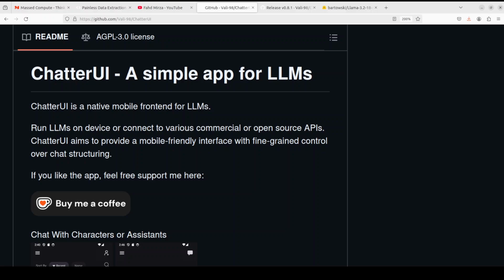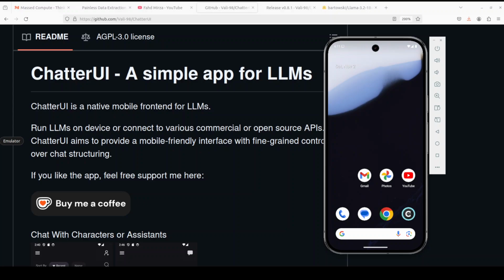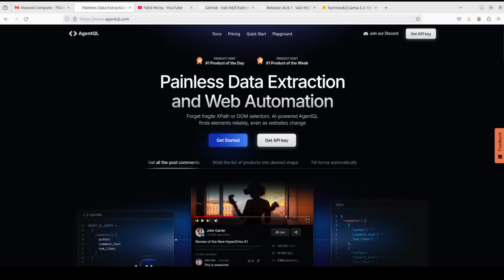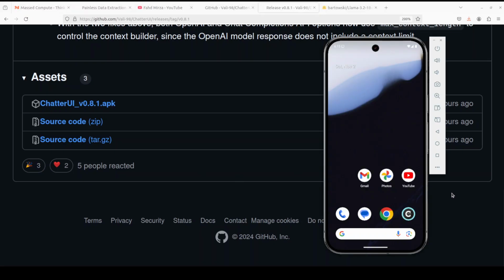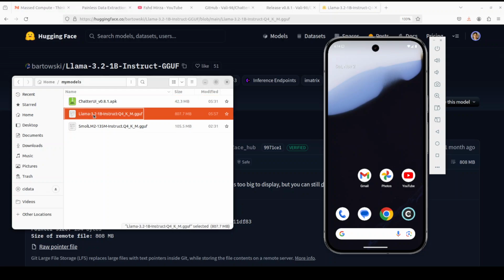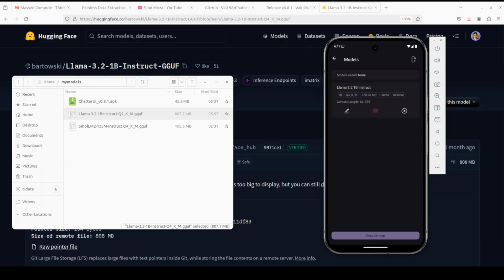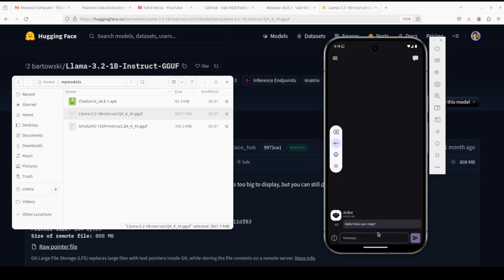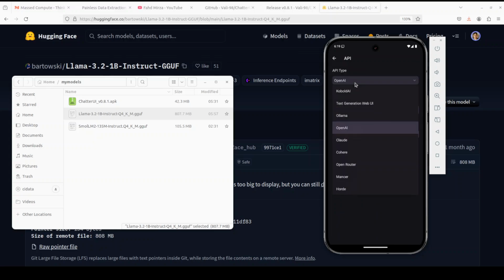How to Run LLMs Locally on Phone with ChatterUI App - AI Model on Phone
This video shows how to install ChatterUI on your phone and run AI models on-device locally for free and easily.